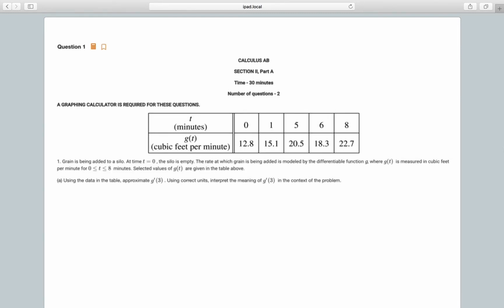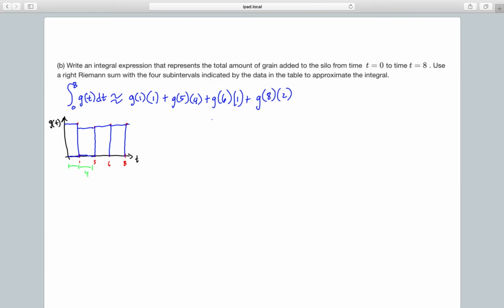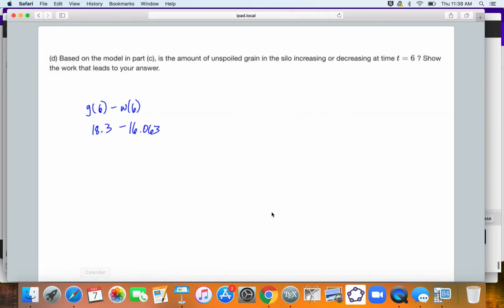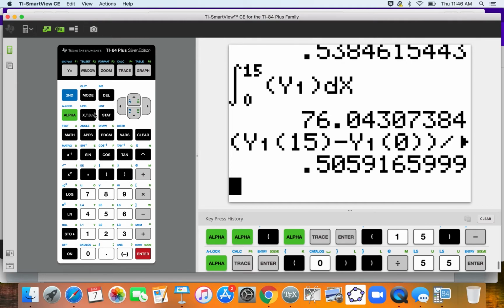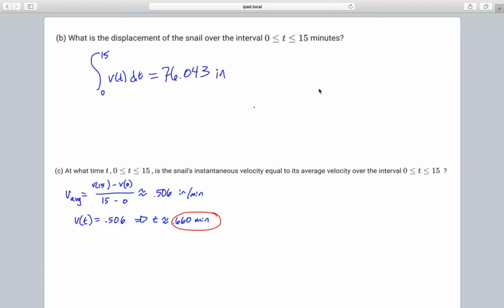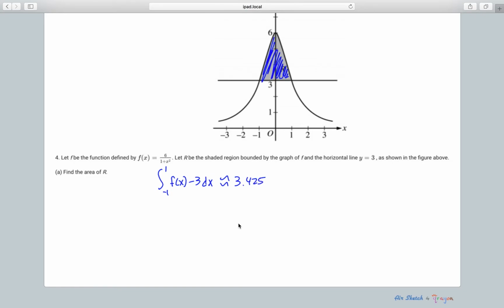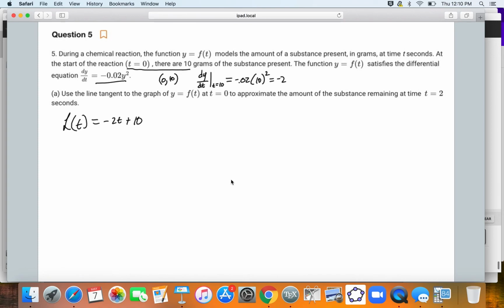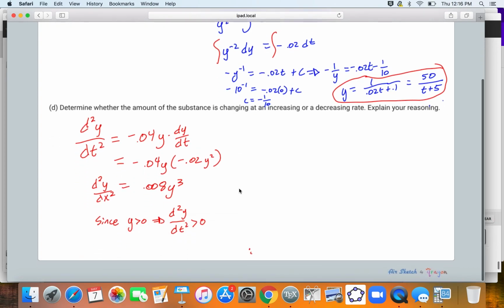Week 6 Review